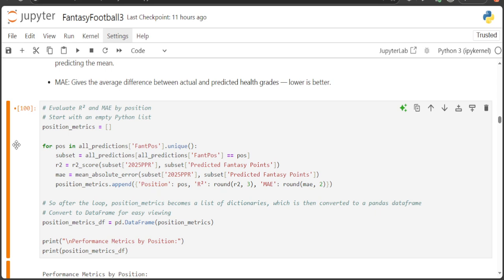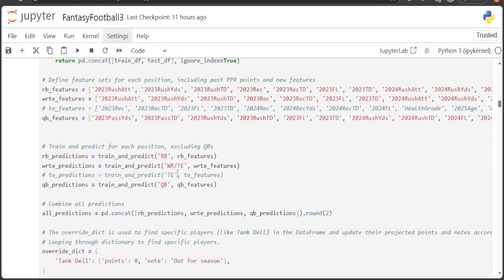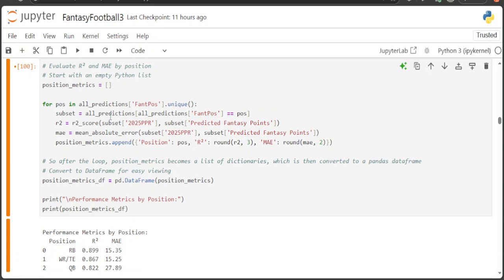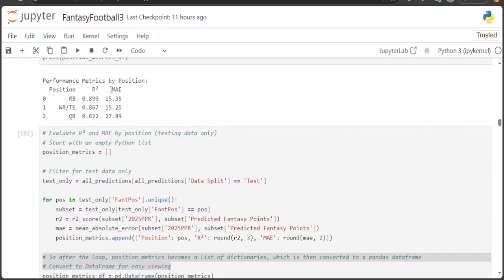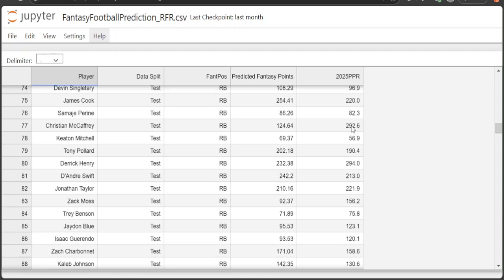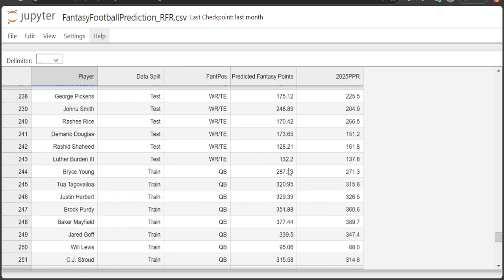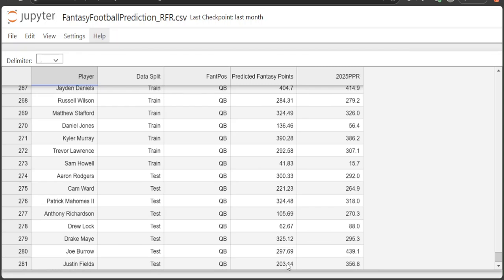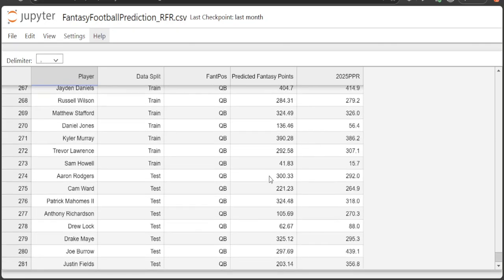2025 Fantasy Football ML Project Video4 - Analysis of the RFR Model Results, R2 and MAE Scores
In this video, we find the R2 and MAE scores for the combined training and testing data and then just the testing data. We then analyze the random forest regressor model results and look at the outliers.

GitHub Repository: MoonData21/FantasyFootball2025Projections